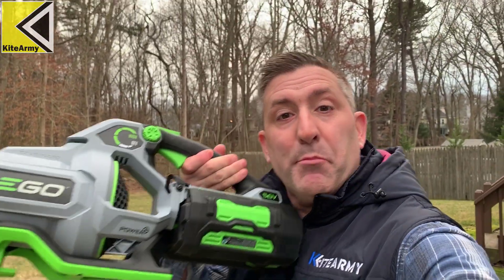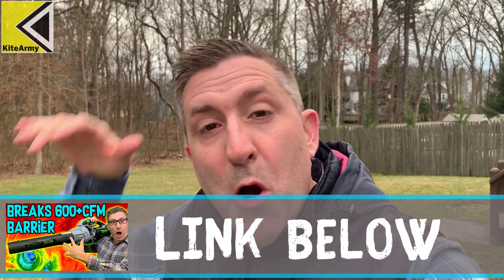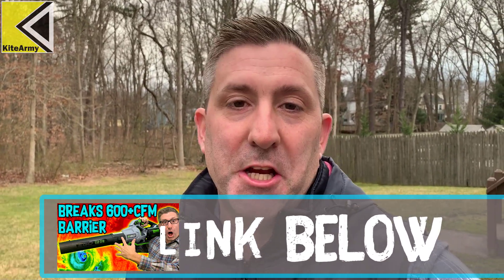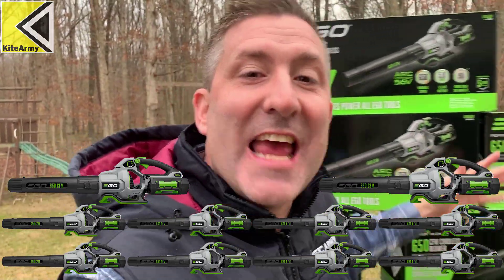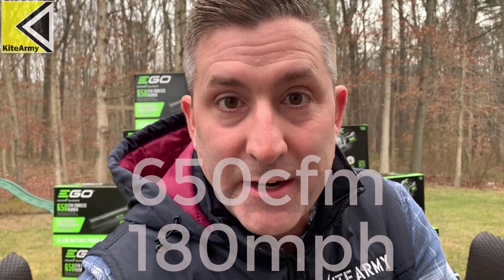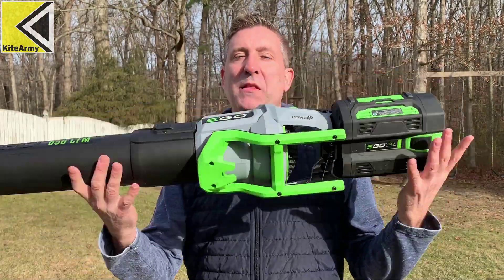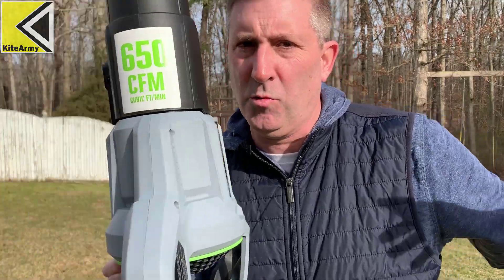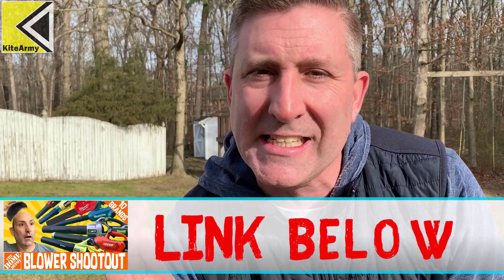MEGABLOWER - MOST POWERFUL LEAF BLOWER EVER!!!! 🎲🎲🎲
LINK TO BUY (BEST DEAL)

EGO just released the strongest and longest running cordless battery leaf blower (LB6500)  This beast is powered by a 56v 5Ah battery and puts out 650cfm at 180mph.
So with all that power, KiteArmy just HAD TO build a MEGABLOWER - watch this video to see how it was done!